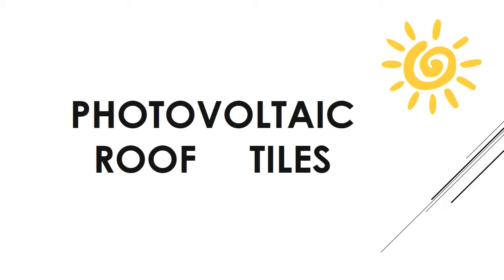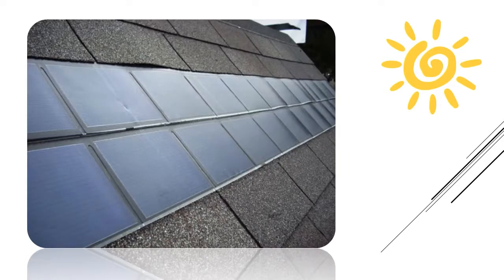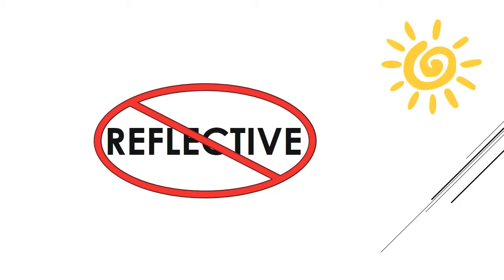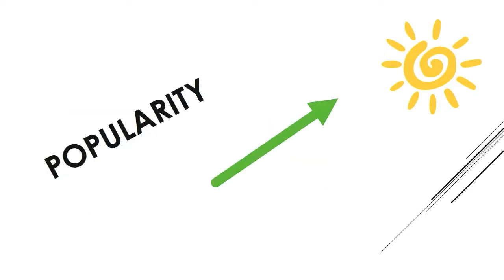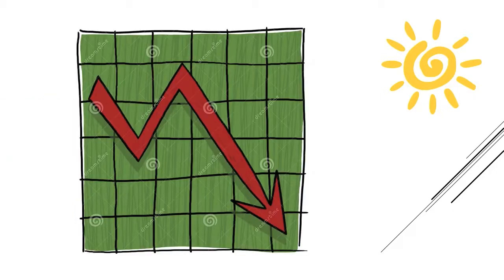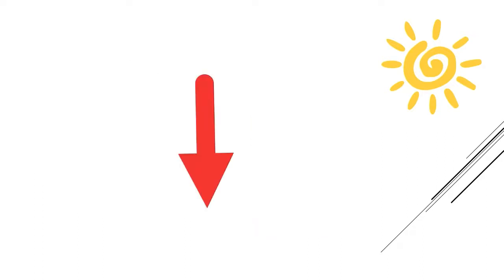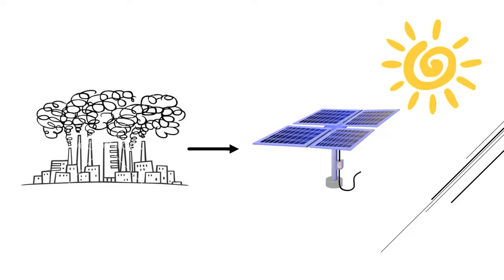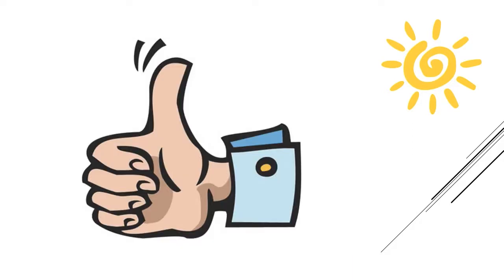Photovoltaic Roof Tiles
CMGT 110
Jorgen Vaage
Nick Nizzoli